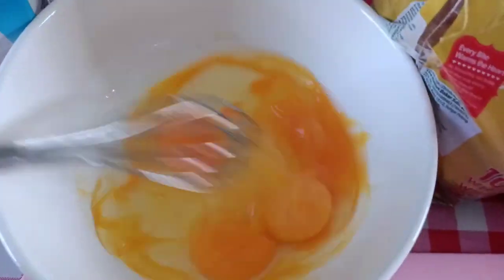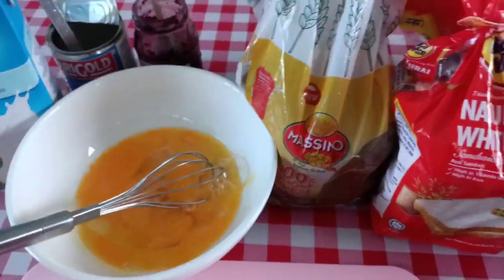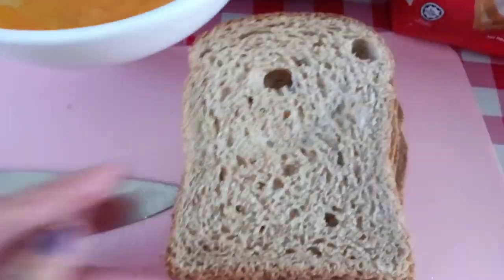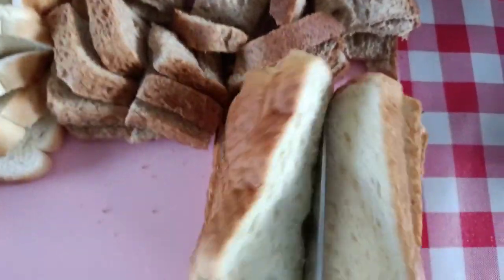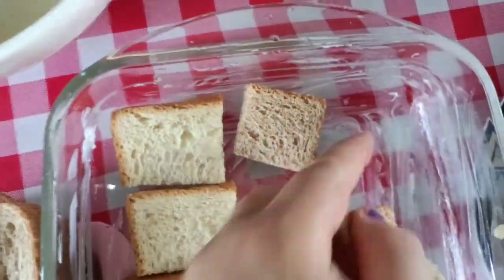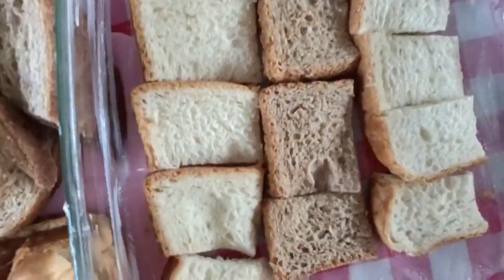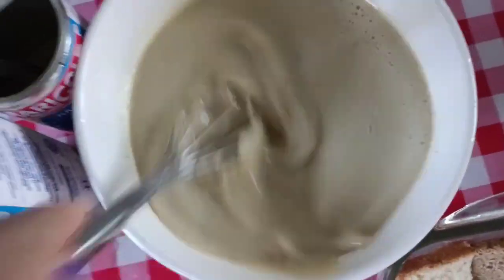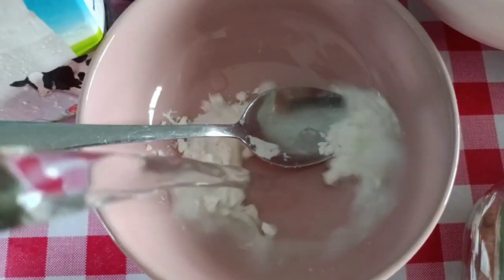Bread Pudding Desserts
Im sharing this quick and Easy desserts for everyone .

Ingredients of Bread Pudding

Sliced bread
lowfat milk
6 eggs
half can if condensed milk
spoon of cornstarch
water
butter
blueberry jam optional
lemon juice

Method  of cooking just follow my video .